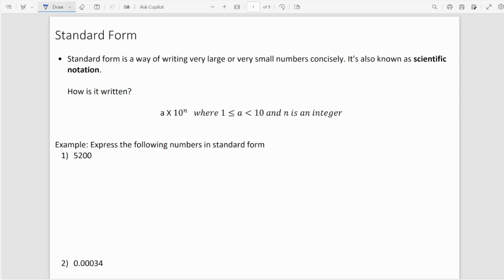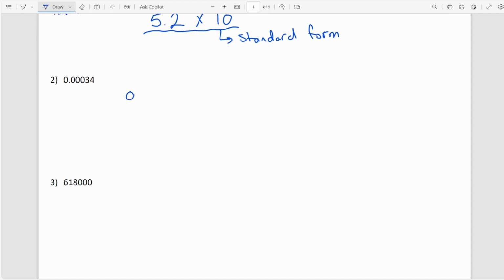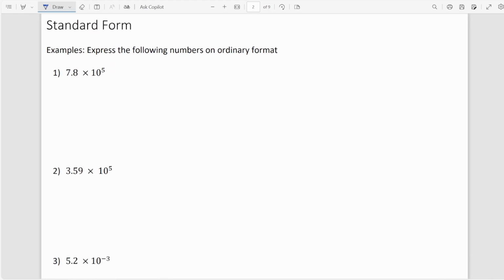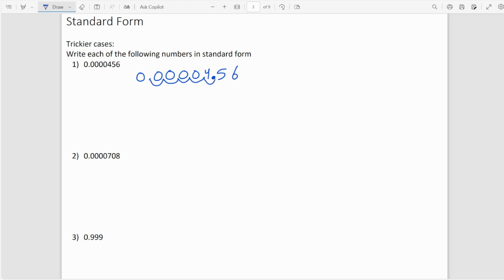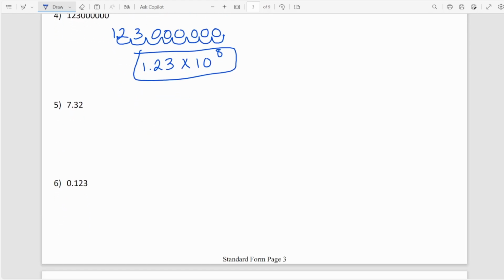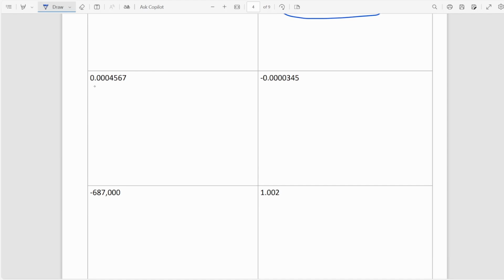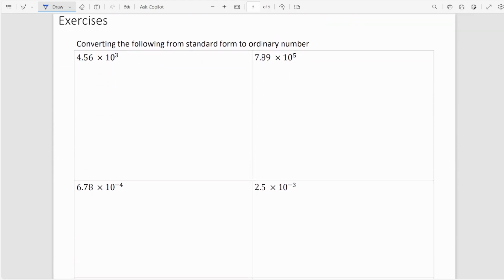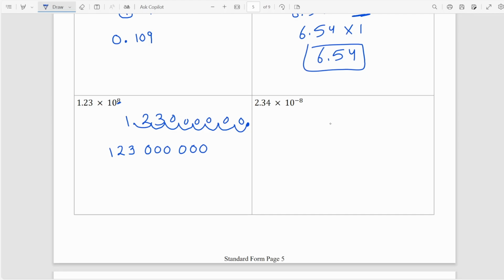Standard Form | IGCSE Math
In this video:

What is Standard Form?: Learn the basic definition of standard form and why it’s useful in mathematics.

Converting Numbers: Understand how to convert numbers to and from standard form, with step-by-step instructions.

Practical Examples: Follow along with examples that show how standard form is used in real-life situations, such as scientific notation and large calculations.
Common Mistakes: Learn about common errors students make when working with standard form and how to avoid them.